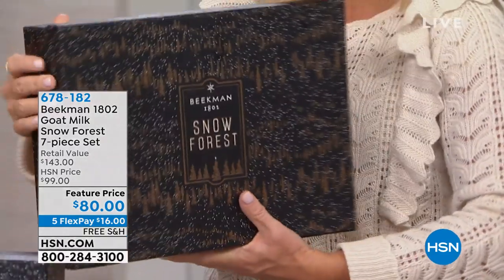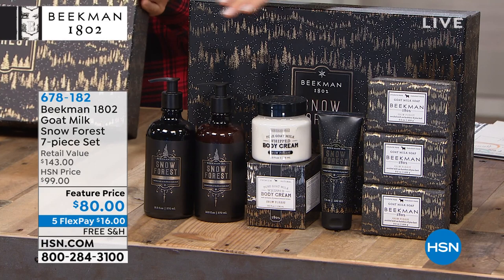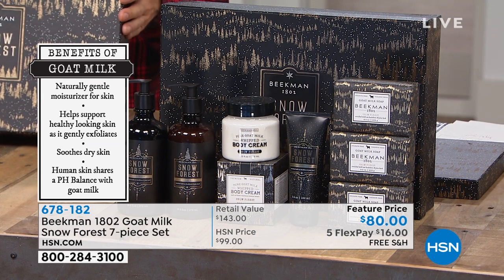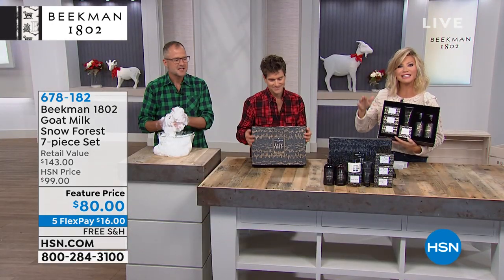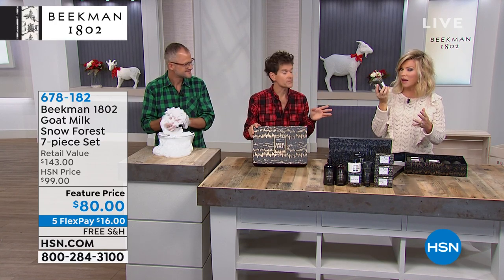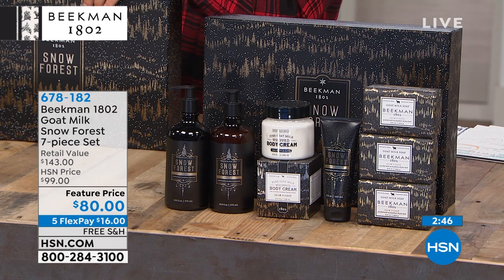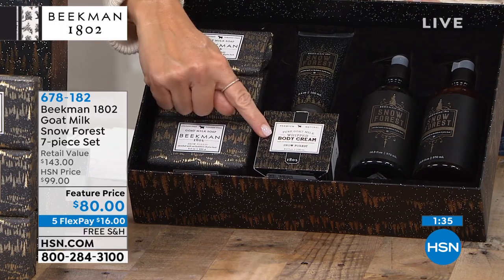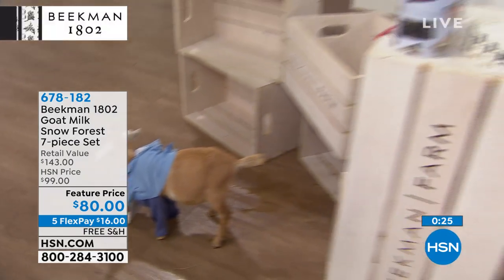Beekman 1802 Goat Milk Snow Forest 7piece Set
Gift set of products containing goat milk and scented with notes of freshly cut pine, fallen snow, and alpine fir.

    8 fl. oz. Snow Forest Goat Milk Whipped Body Cream
    (3) 9 oz. Snow Forest Goat Milk Soap Bars
    12.5 fl. oz. Snow Forest Goat Milk Hand Lotion
    3.4 oz. Snow Forest Goat Milk Hand Cream
    12.5 fl. oz. Snow Forest Goat Milk Hand Wash

Snow Forest Goat Milk Whipped Body Cream

    Contains shea butter, cocoa butter, mango butter argan oil along with other oils and natural fruit extracts
    Helps soften and moisturize

Snow Forest Goat Milk Soap Bars

    Triplemilled with a vegetable base

Snow Forest Goat Milk Hand Lotion

    Free of sulfates, parabens and phosphates
    Contains shea butter and jojoba and other key ingredients
    Helps soothe and moisturize skin

Snow Forest Goat Milk Hand Cream

    Free of sulfates and parabens
    Contains shea butter, cocoa butter and jojoba
    Helps moisturize skin

Snow Forest Goat Milk Hand Wash

    Gently cleanses hands